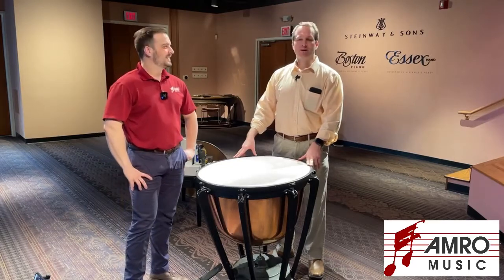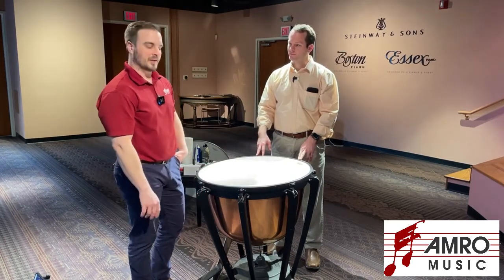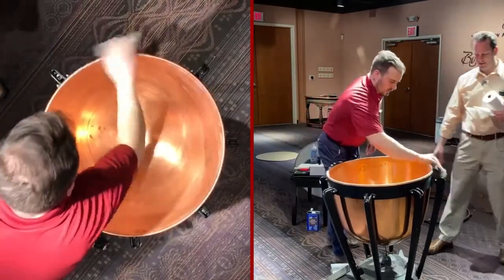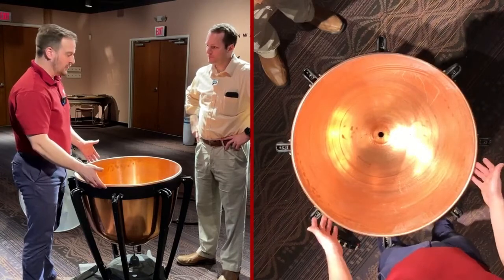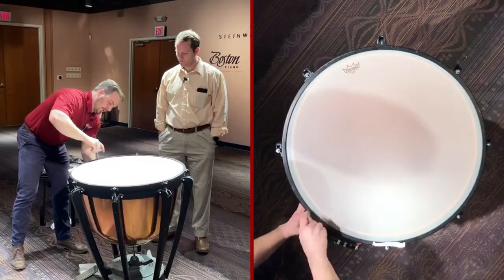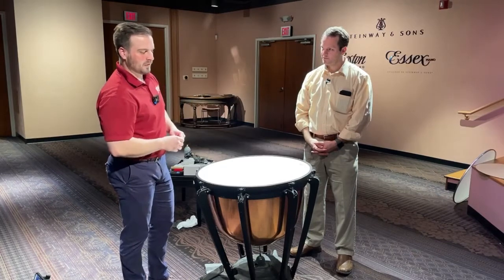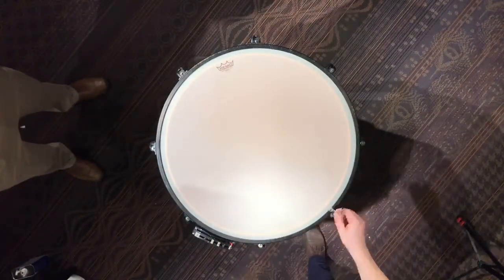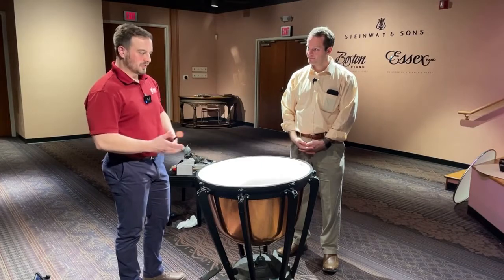Changing and Tuning a Timpani Head Clinic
A Clinic from Amro Music showing you how to change and tune a timpani head.

Music educators, to purchase a product seen in this video, please contact
Amro's Director Services team at   (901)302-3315.

This content was created by Amro Music as a supplemental resource for musicians, parents, educators, and school districts.